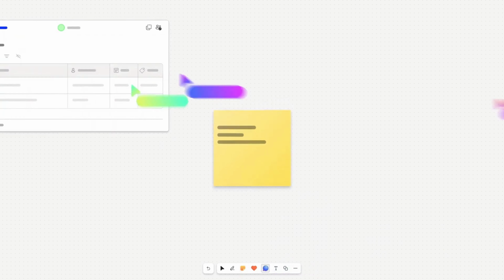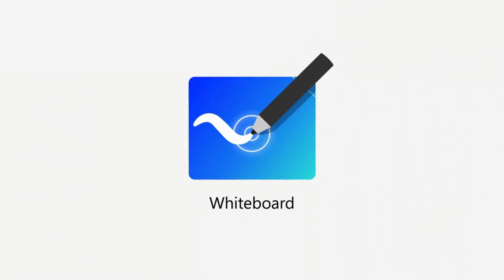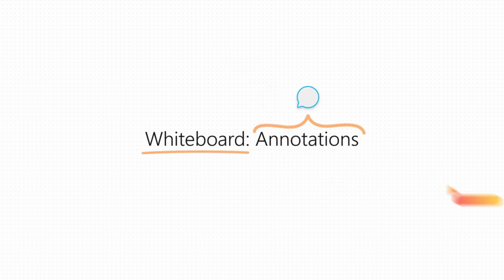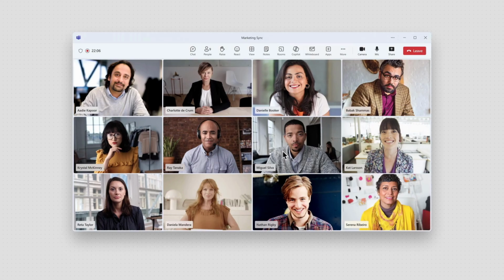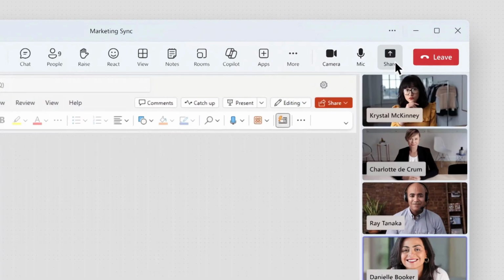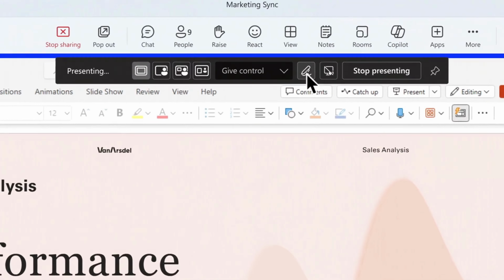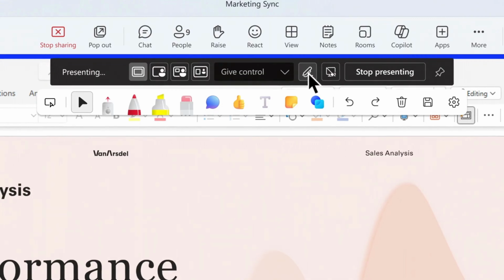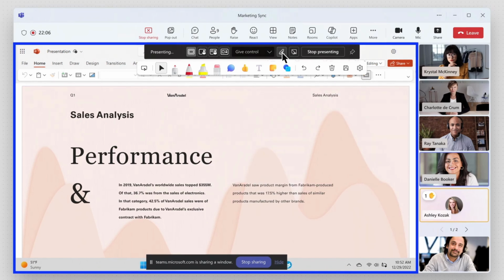Diagramming in Microsoft Whiteboard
Learn how to create amazing diagrams in Microsoft Whiteboard with this step-by-step tutorial. Discover the full potential of Microsoft Whiteboard and take your visual communication to the next level. Whether you're a student, teacher, or professional, creating engaging and informative diagrams has never been easier. With Microsoft Whiteboard, you can collaborate in real-time, add images, shapes, and text, and customize your diagrams to suit your needs. Watch this video to learn how to get started with Microsoft Whiteboard and create stunning diagrams that will impress your audience.